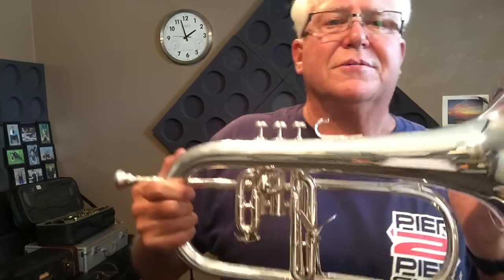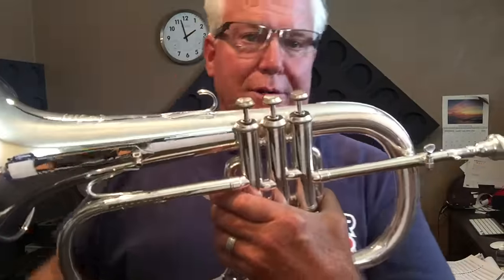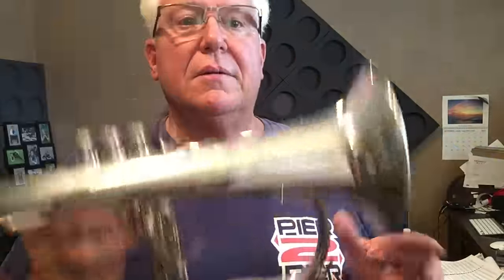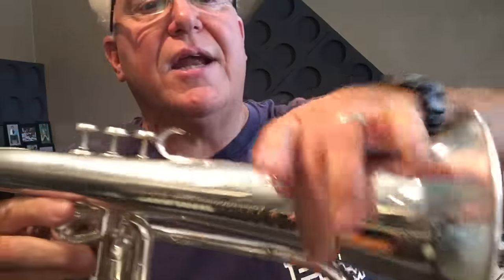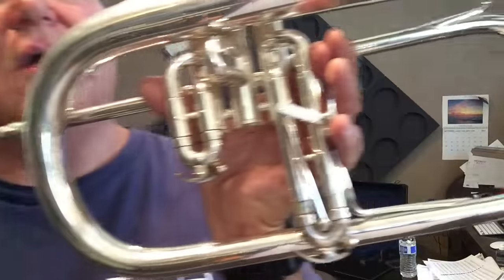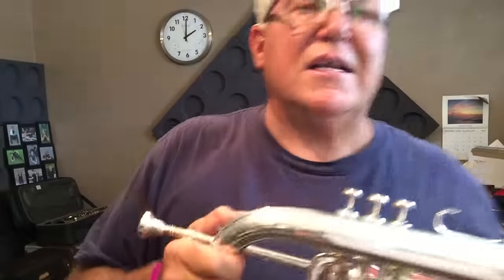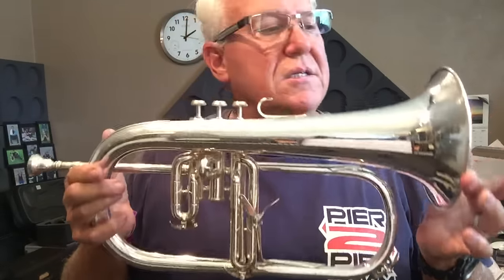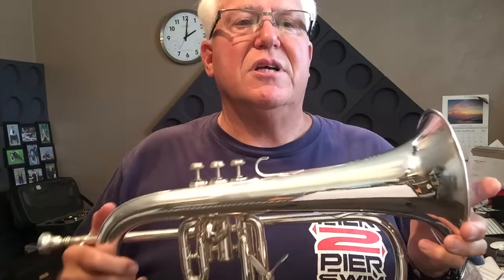Couesnon Monopole Flugelhorn SN# 42276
These Couesnon Monopole Flugel horns are extremely rare.
These horns were made for their conservatories and not many of them made it over
to the US.  I have maybe had 5 of these in the 20 years I’ve been on line selling horn.  I own two now and this is my backup.  Both play the same (Extremely well). It comes with the original Coueson Combo Trumpet / Flugel case.

I've owned dozens of the standard Couesnon import models.  Including Charon,Elkhart, Star, and Triebert Moderne.  None of them  play as well as the Monopole (IMHO)

To Make these horns play even better and dial them in perfect like my personal horn you can.

ADD:
Charlie Melk Leadpipe  $150
Bob Reeves alignment. $240

Couesnon Monopole Flugel  SN# 42276
The beauty of this flugel is that it is:

1 piece larger bell,   Larger choke than the common Couesnon import
Factory Trigger
Factory Silver plate